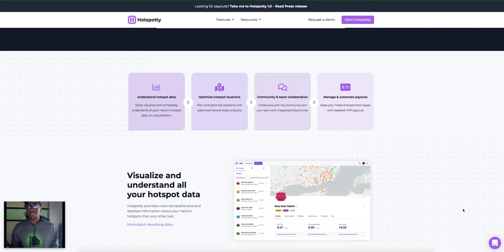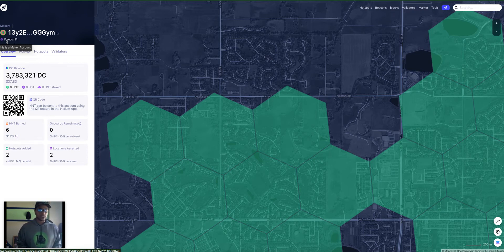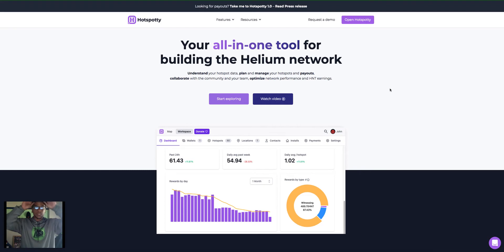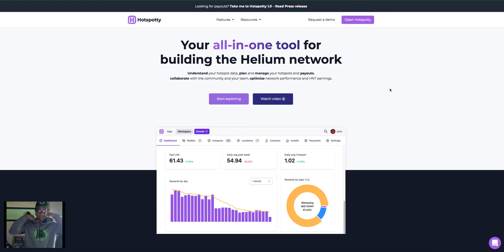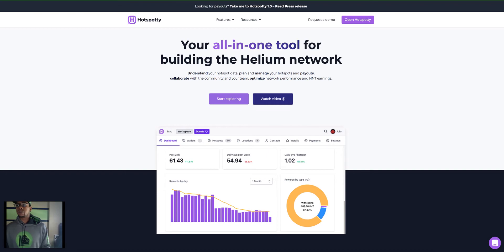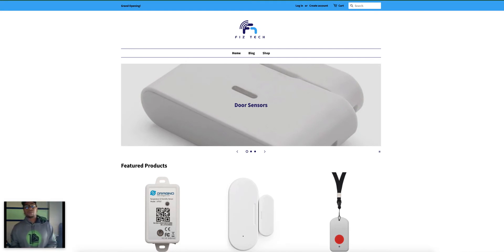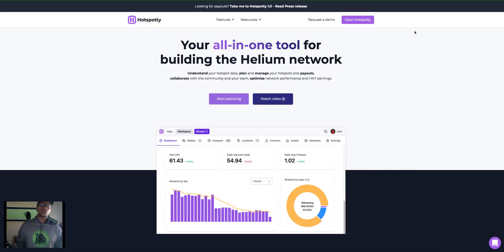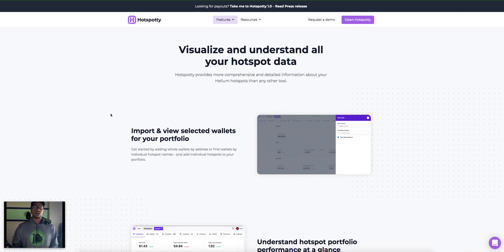Hotspotty || helium hnt hotspotty The Community All-in-One Tool!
This will be a series of videos of how i use hotspotty for my deployment and placement strategy. Its important to understand the location and hotspotty will give you the tools so you can create new coverage zones and improve your current placements. There are many features to go over, that it would be information overload with all the amazing benefits that hotspotty offers.

This video is just a introduction to hotspotty and i highlight just a few features, that stands out the most to me right now.